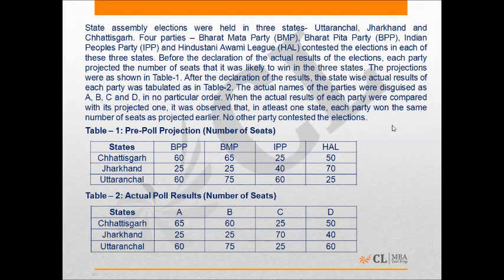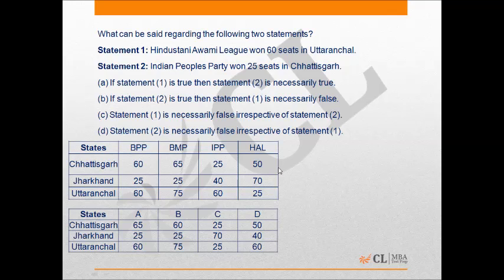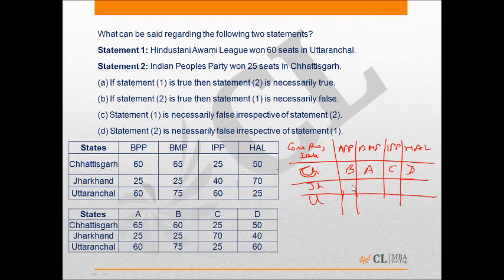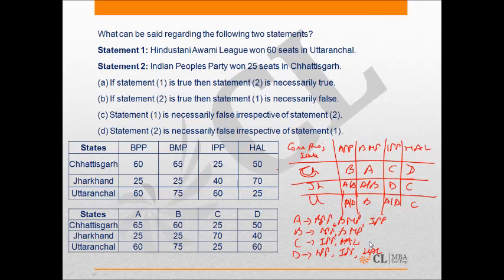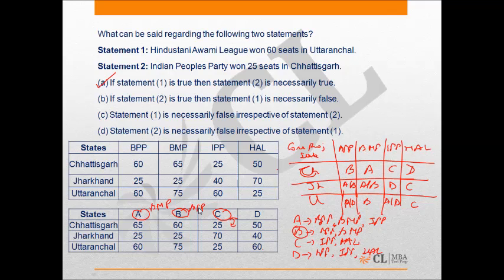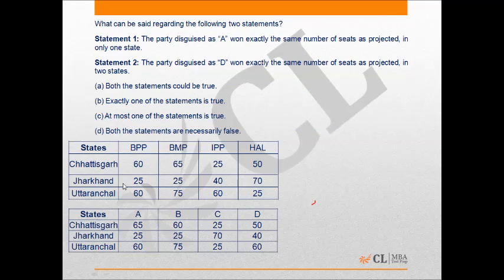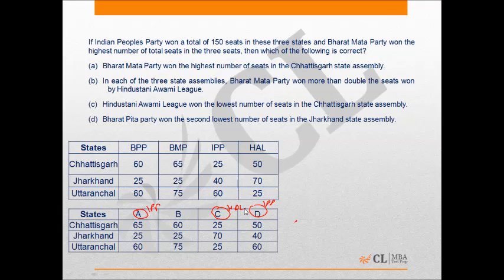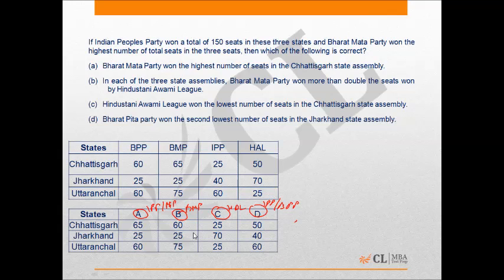Mock CAT 2014 13 Q17 20